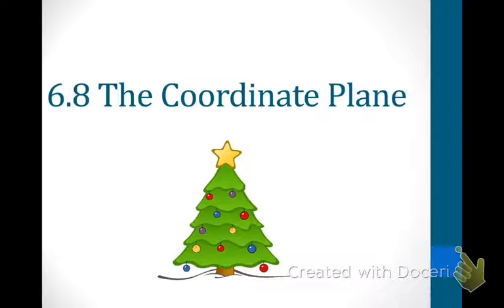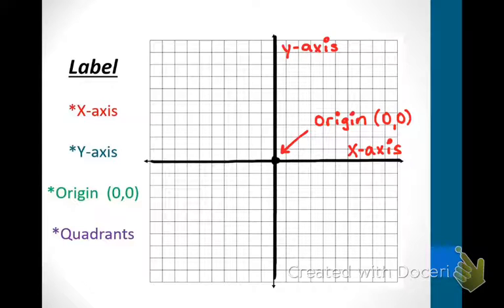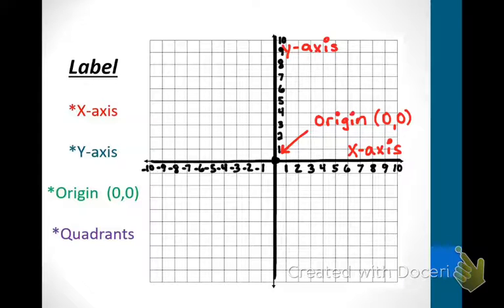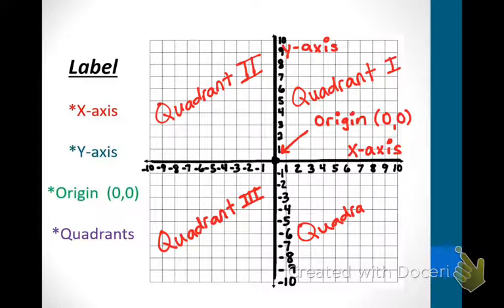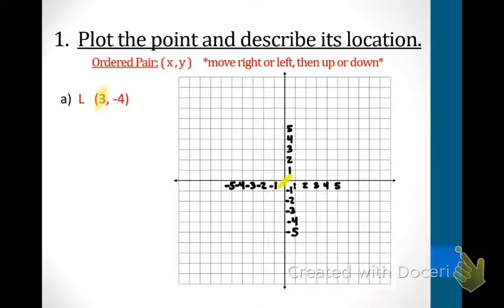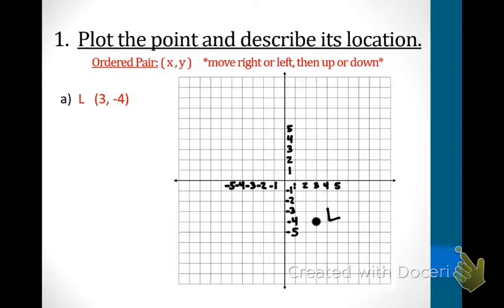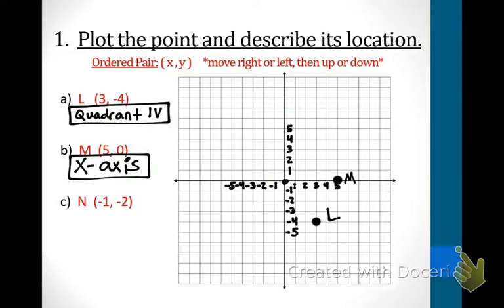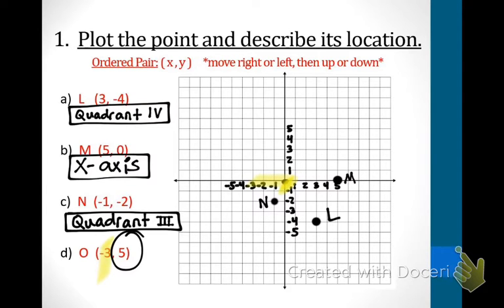6.8 The Coordinate Plane